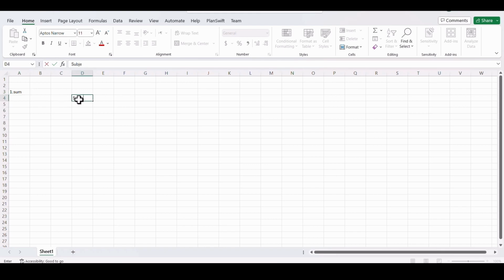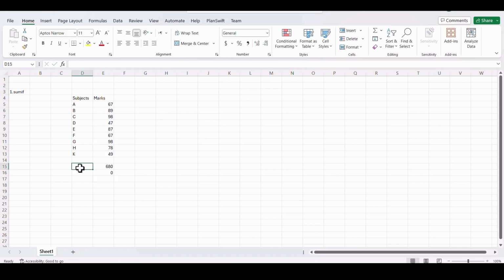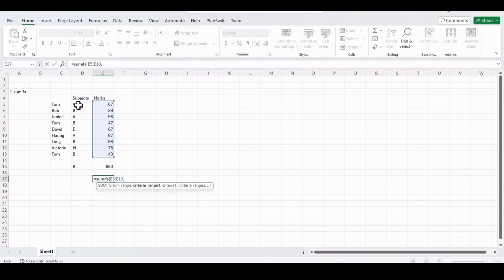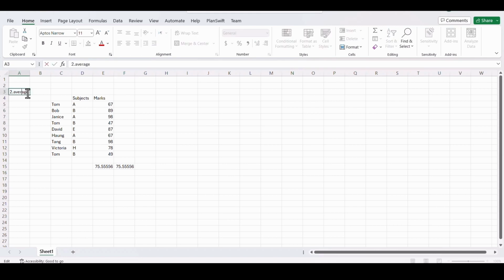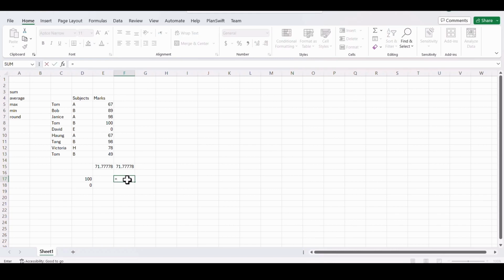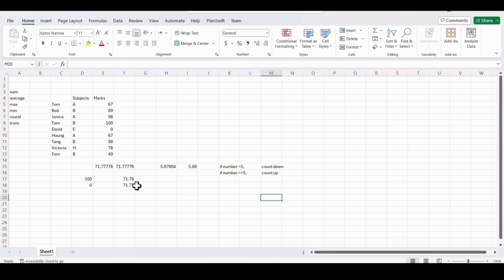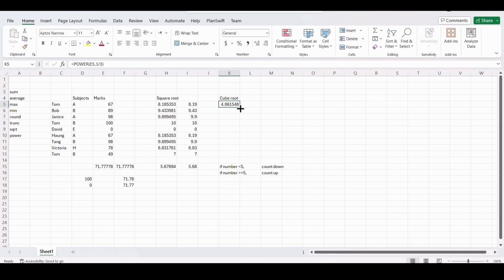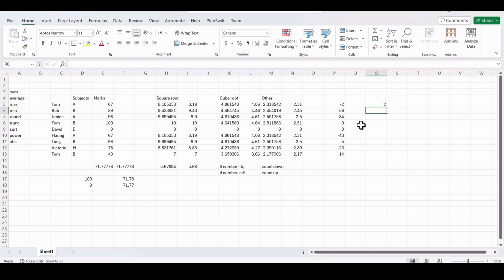Excel SUM IFS EXPLAINED -SUM, MAX & ROUND for Beginners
In this video, we'll explore some of the most essential and powerful functions in Excel that can streamline your daily tasks and enhance your productivity.

You'll learn how to:
Use the SUM function to add up values quickly and efficiently.
Apply the SUMIFS function to sum values based on multiple criteria.
Find the highest value in a range using the MAX function.
Round numbers to your desired precision with the ROUND function.
Calculate the square root of numbers with the SQRT function.

Our step-by-step tutorial is designed for both beginners and those looking to refresh their skills. With clear examples and practical tips, you'll be able to apply these functions to your projects in no time.

Don't miss out on mastering these essential Excel tools—watch now and take your Excel skills to the next level!